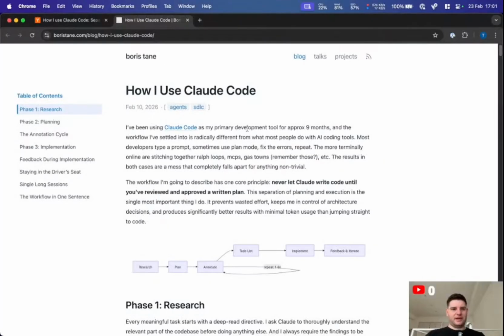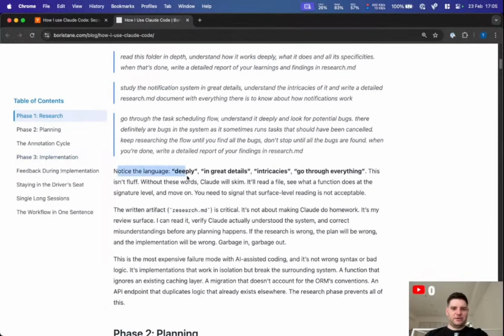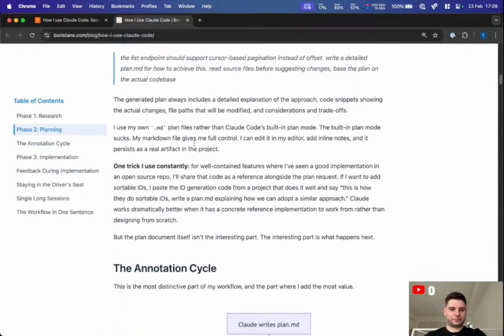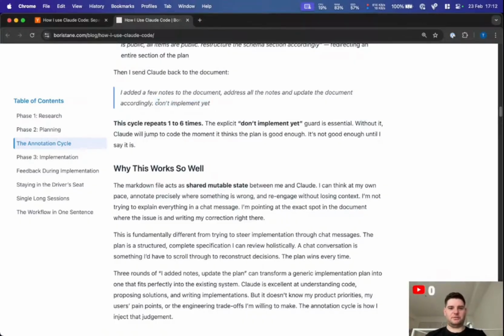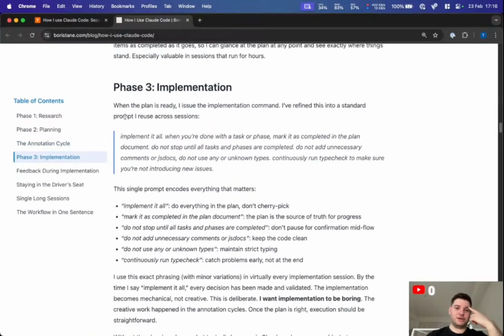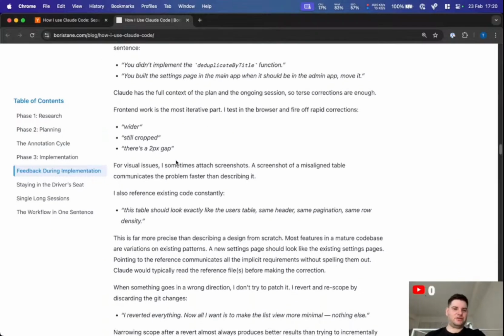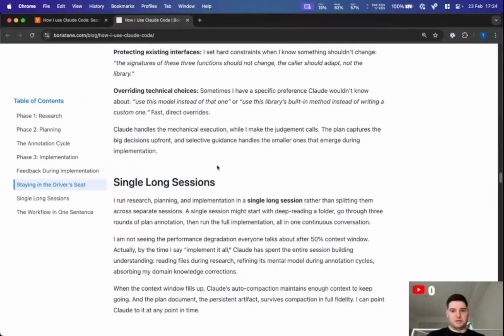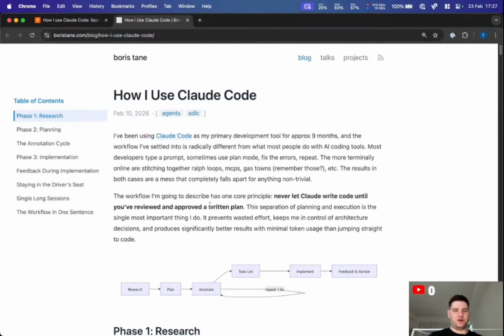This AI Coding Workflow Changed Everything (Research → Plan → Implement)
The biggest mistake most developers make with AI coding tools? They just type a prompt and let the agent go. I was doing the same thing and getting terrible results.
In this video, I break down Boris Tane's article "How I Use Claude Code" and his research → plan → annotate → implement workflow that completely changes how you should be working with AI coding agents. I share my own experience of where this approach would have saved me hours of frustration, especially after my failed experiment with Github's Specify where Claude ignored TDD, skipped domain-driven design, and just started writing code without following any of the rules I set.
Key takeaways:
-  Why you should never let Claude write code before reviewing a plan
-  The research phase: making Claude actually READ your codebase deeply instead of skimming
- Why markdown plan files beat Claude's built-in plan mode
- The annotation cycle: how to inject your judgment into the plan
- The "don't implement yet" guard and why it's essential
- Why implementation should be boring (all the creative work happens in planning)

Whether you're using Claude Code, Cursor, Copilot, or any other AI coding tool, this workflow will fundamentally change your results.

I'm a former senior software engineer building products live on stream, trying to get from $0 to $1M in revenue.